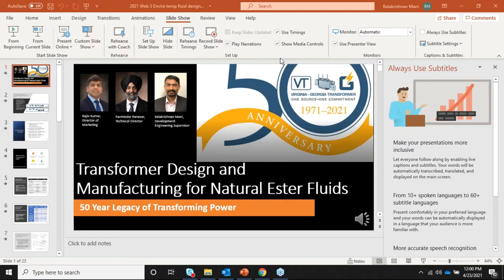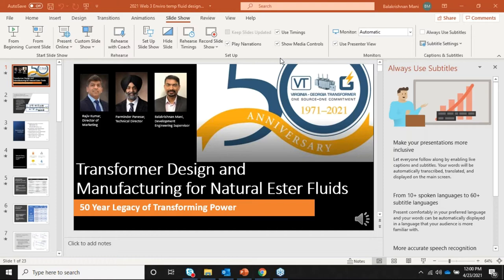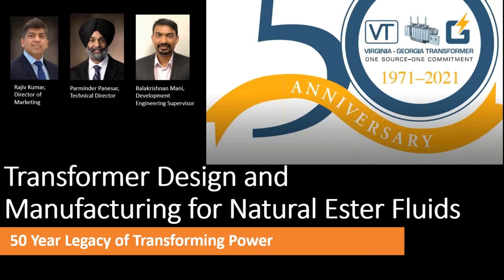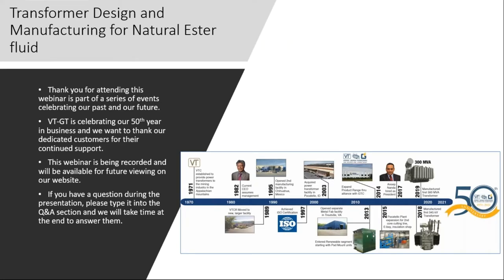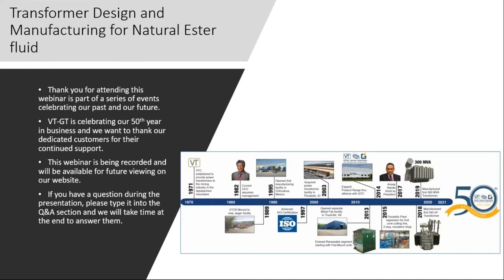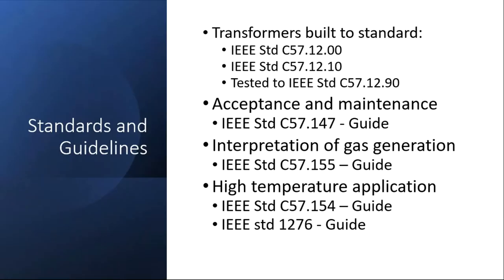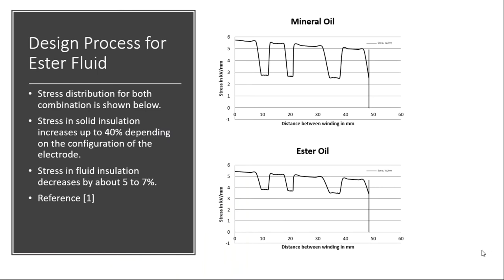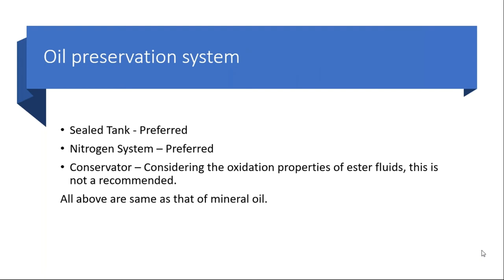Webinar: Transformer Design and Manufacturing for Natural Ester Fluids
Use of Natural Ester Fluids in transformer design